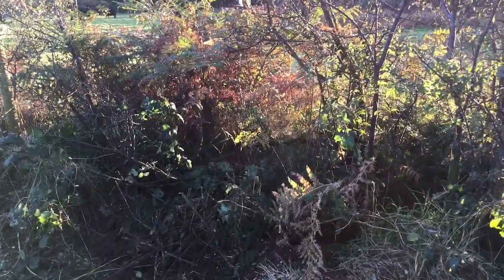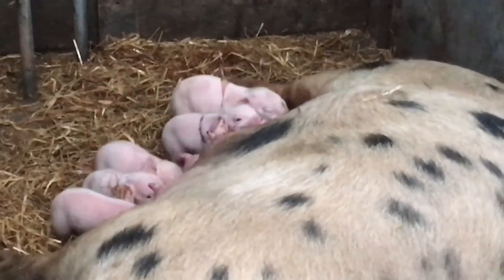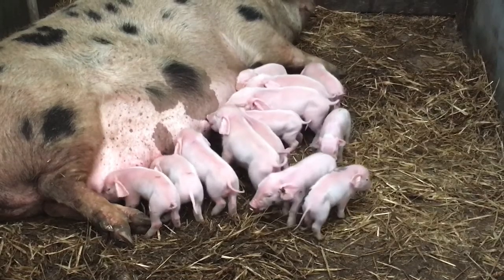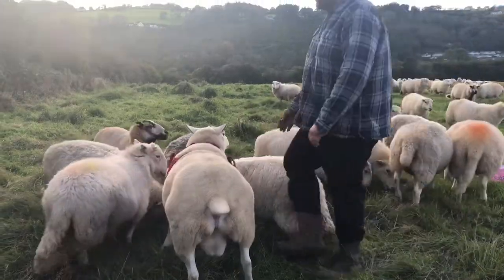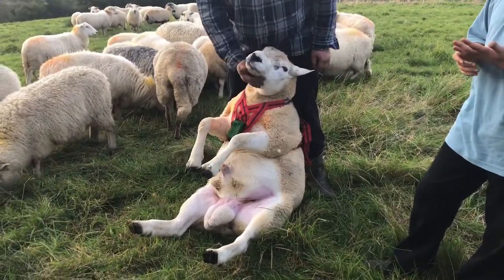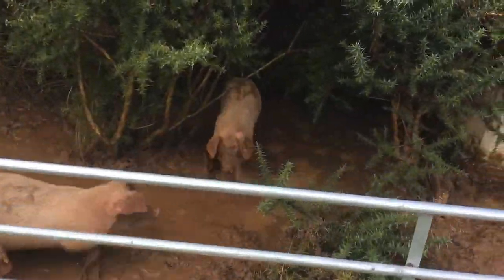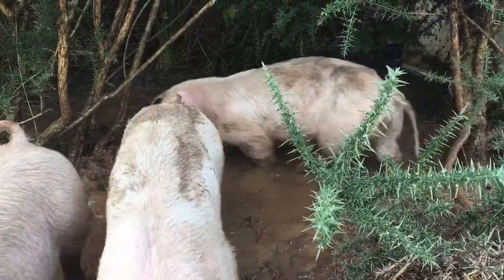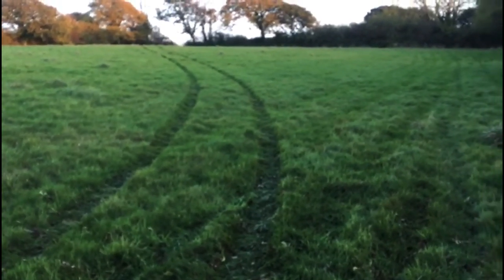Vlog #11 // Work Begins // Texel Ram // Changing a Ram Crayon // Dinky has piglets // Hedge cutting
This week we see the start of the groundworks for the new shed.  We catch up with our Texel Ram and change his crayon colour.

** Apologies for the sound quality at  points, its been very windy,  if you are strugging please do pop the captions on **

Summerhill :- , we are farming this land in line with the National Trusts 'High Nature Status' 🦉🌲🌱🌻 I have popped a couple of links here so that you are have a read if this interests you 👀

We have started a hashtag for our work at Summerhill

Some Resources that you may find interesting:-